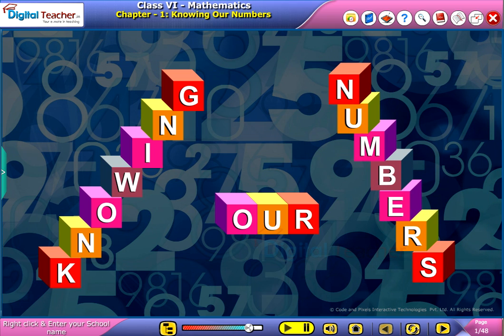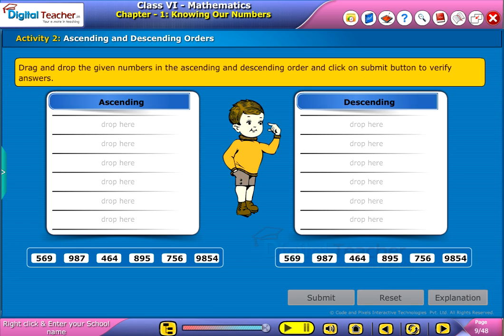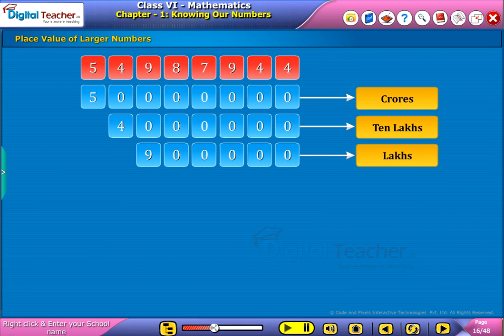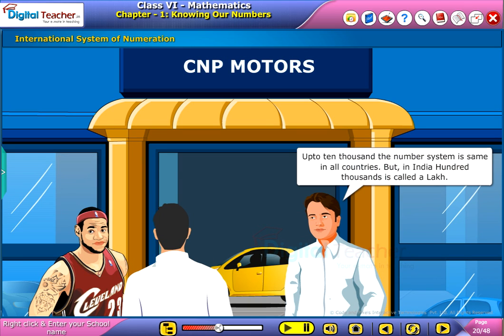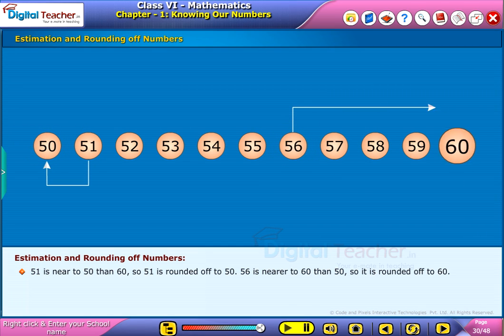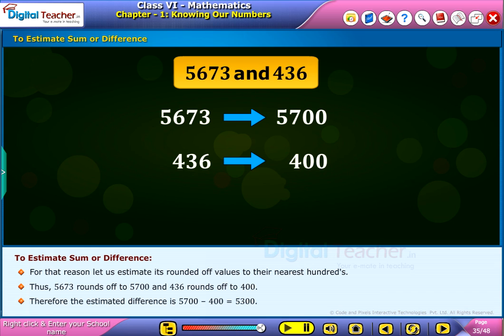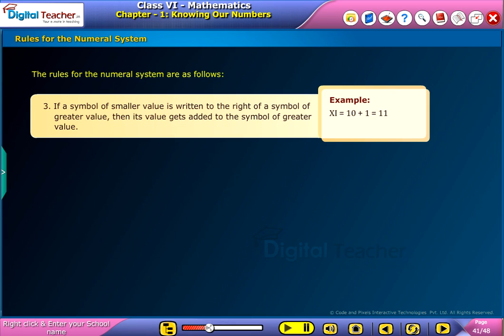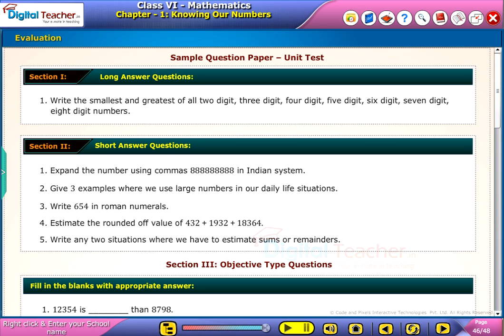Knowing Our Numbers, Class 6 Mathematics | Digital Teacher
Digital Teacher is an extraordinary blend of technology and innovation that helps learners to retain the knowledge permanently!